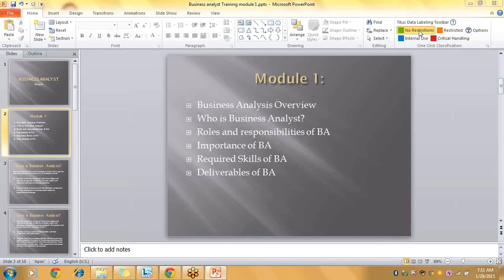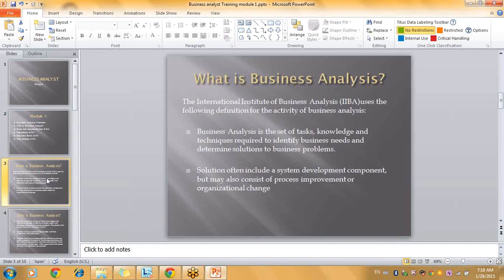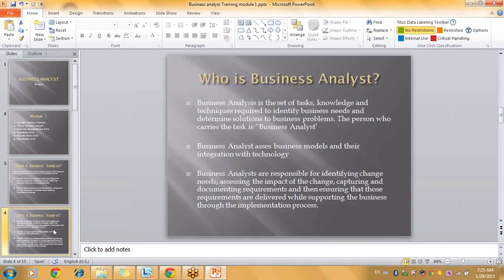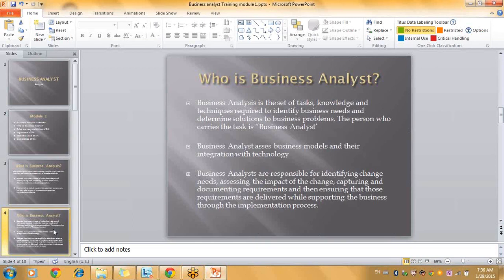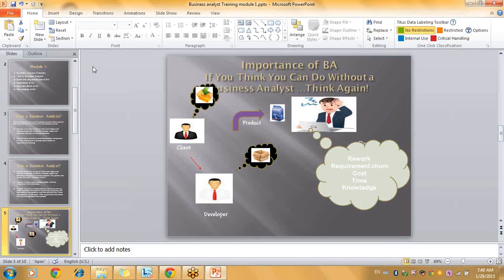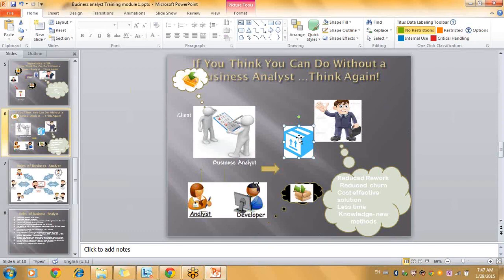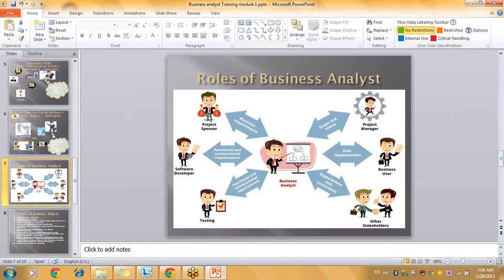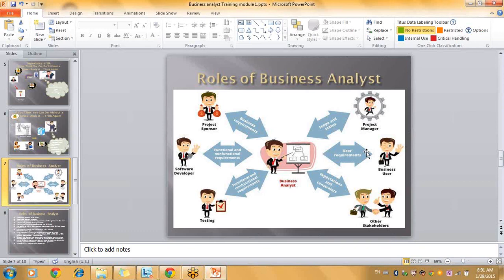What is Business Analyst role and responsibility